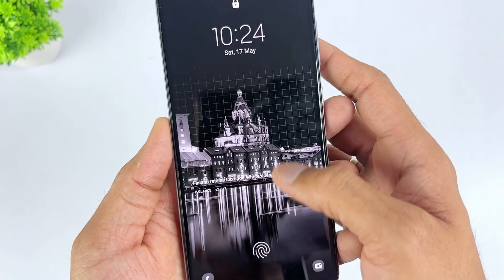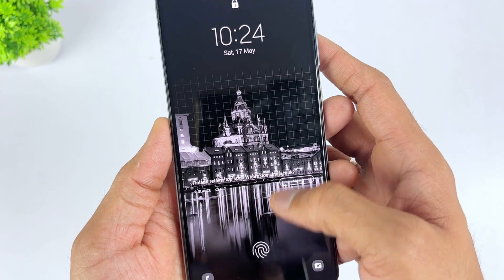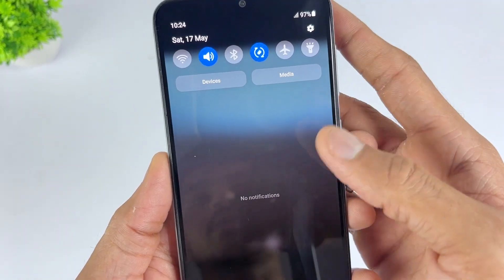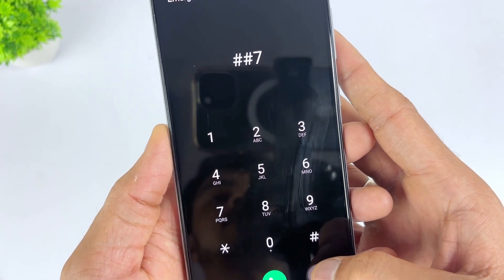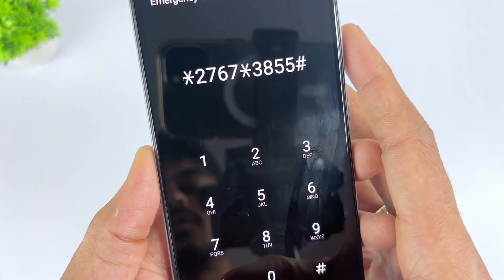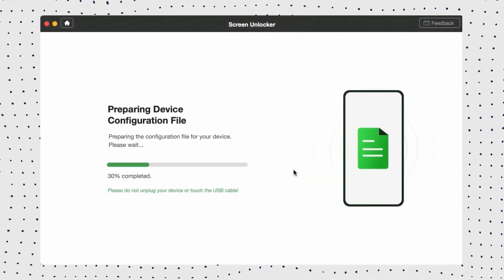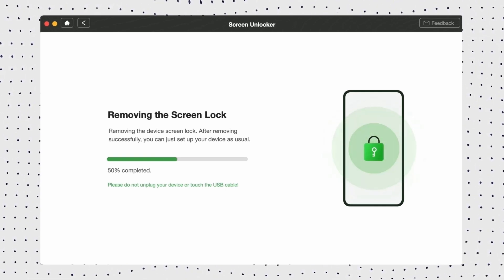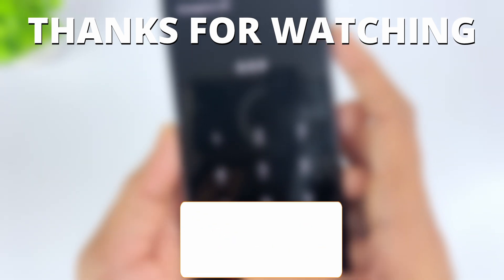[100% Worked] How to Unlock Any Phone Password Using Emergency Call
How to Unlock Any Phone Password Using Emergency Call? Unlock any Android screen with only one click. Try iMobie DroidKit now

When you forget your password and can't get into your Android lock screen, can you use the emergency call to unlock your phone and change your password? Although this method doesn't work on all devices, it's worth a try. Watch this video to learn how to use the emergency call to unlock any phone password. At the end of the video, you'll also learn a simple way to unlock your Android phone, so get started now!
00:00 Intro
00:28 How to Unlock Any Phone Password Using Emergency Call
01:38 Best Alternative of Unlocking Password Using Emergency Call
Check the article to get more tips:
Check more videos on our channel:
[1000% Worked] Master Code to Unlock Any Phone? How to Unlock Any Android Phone Password？